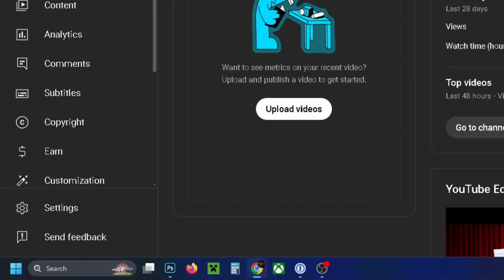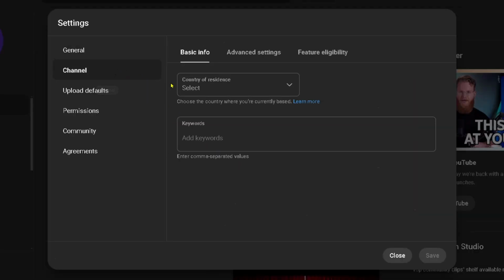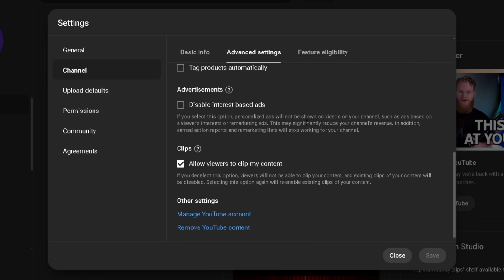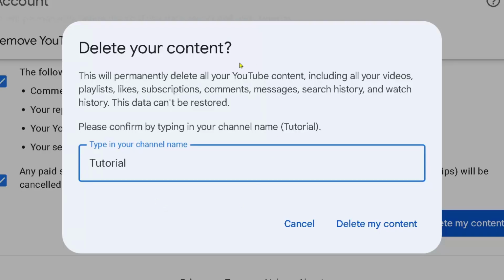How To Delete Youtube Channel Permanently - Easy Guide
How to delete Youtube channel permanently on PC or laptop? In this guide, I show you how to delete your Youtube channel permanently on PC or laptop. Hope this helps!